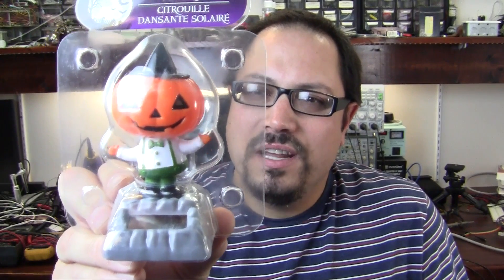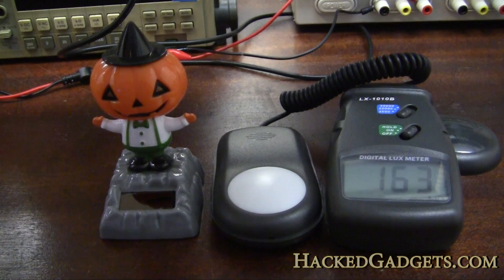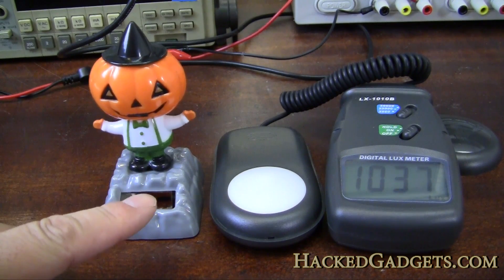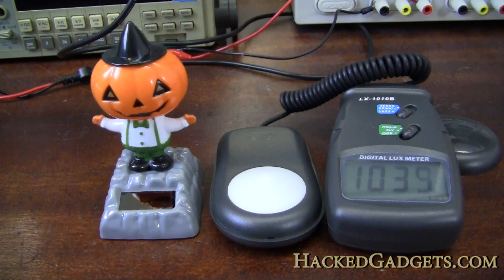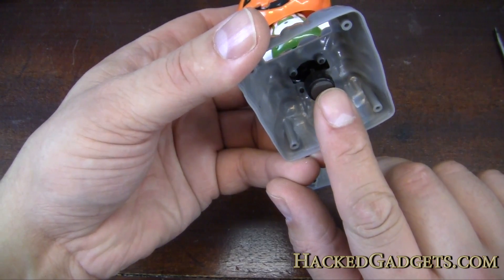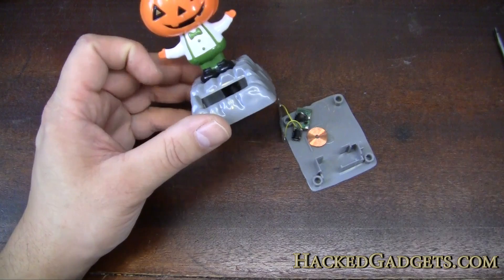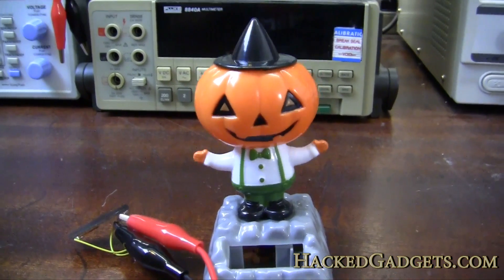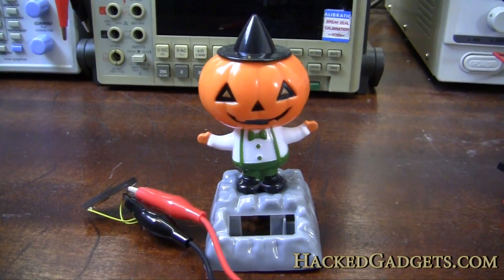Solar Dancing Pumpkin Teardown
A look inside a cheap Solar Dancing Pumpkin to see what makes it work.